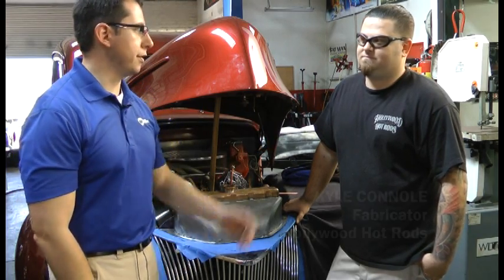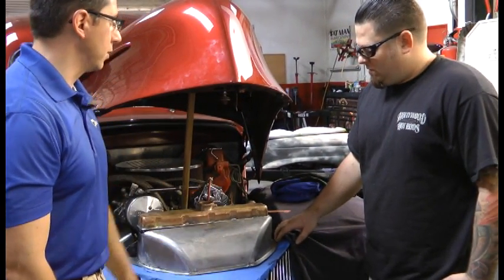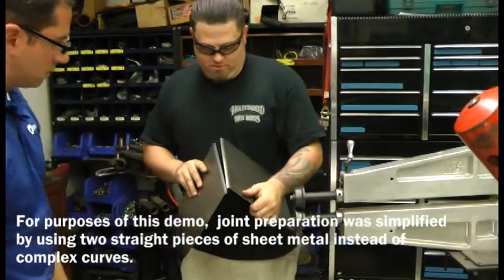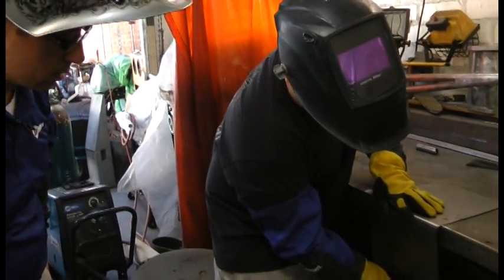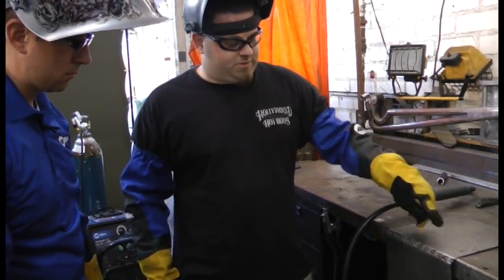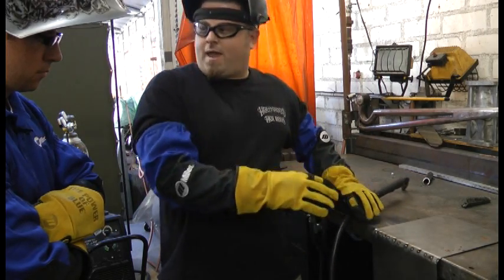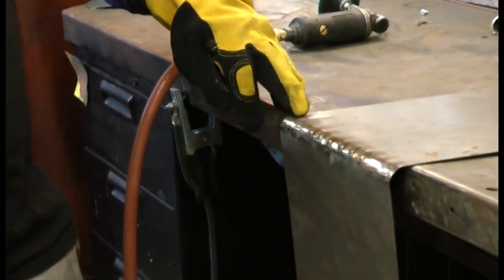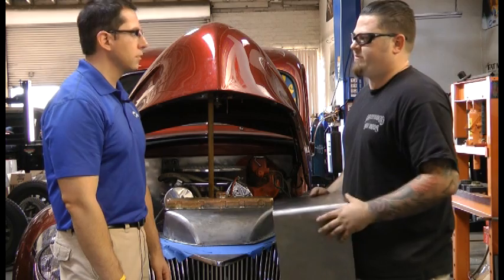Episode 2: MIG welding an upper fan shroud with Hollywood Hot Rods and Miller Electric Mfg. Co.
Hollywood Hot Rods Fabricator Kyle Cannole and Miller Marketing Manager John Swartz fabricate an upper fan shroud while highlighting the MIG welding process. Take a look and you're guaranteed to do-it-yourself.